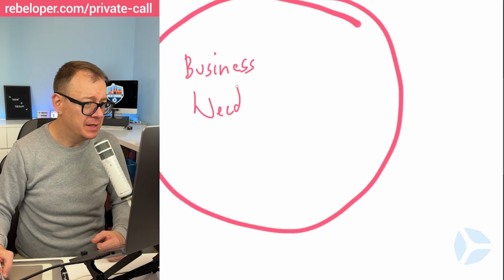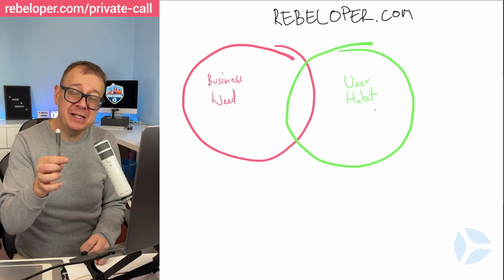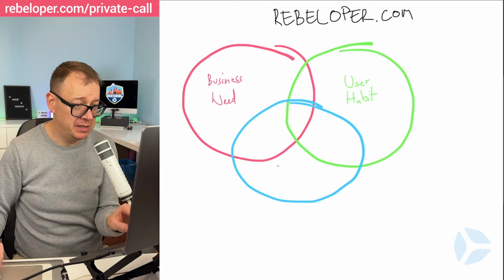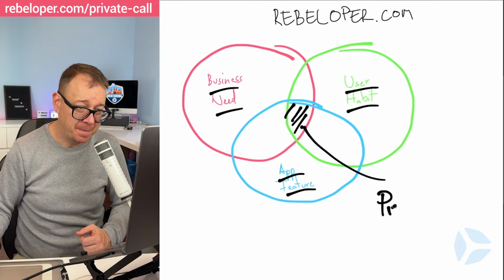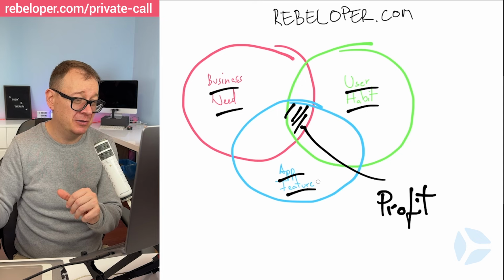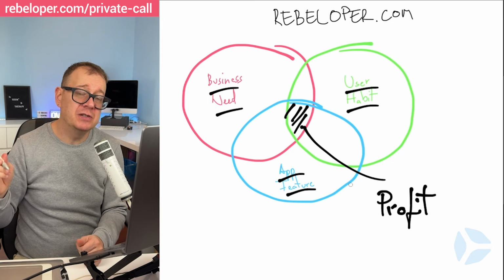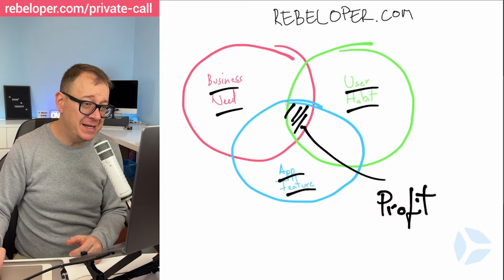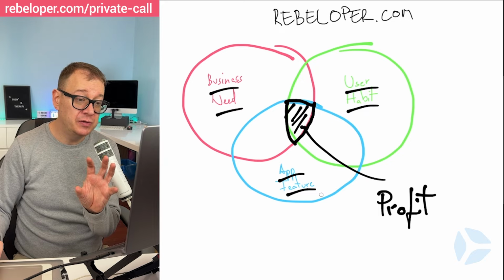Stop Building Features! Start Finding the Profit Overlap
Most small business apps fail — not because the idea is bad, but because they start from the wrong place. Everyone jumps straight to features: loyalty cards, booking tools, push notifications. But features don’t make money on their own — fit does.

In this video, we’ll break down the Profit Zone — that sweet overlap between your business need, your customer’s daily habit, and the right app feature to bridge them. When those three circles meet, revenue follows naturally.

You’ll see why so many apps flop (even the expensive ones), and how one bakery turned a simple loyalty card into repeat sales with zero extra effort. It’s not magic — it’s alignment.